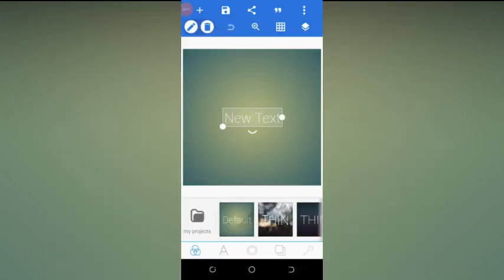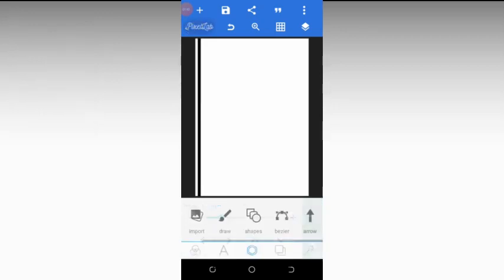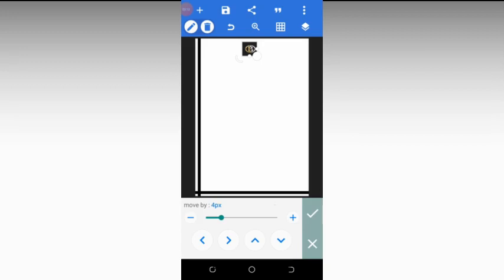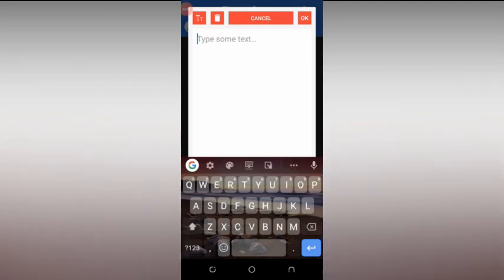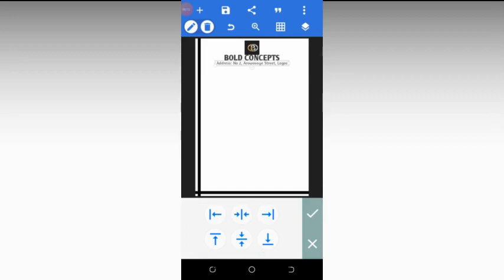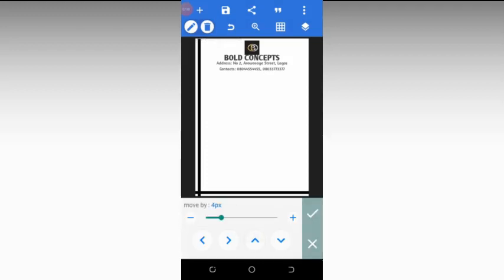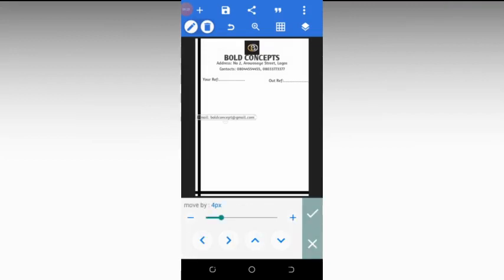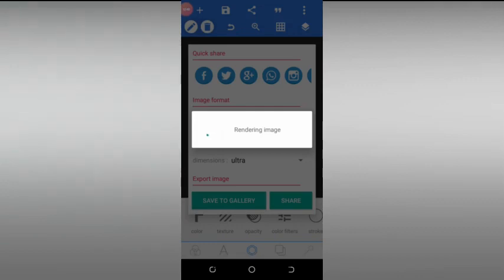How to Make Letterhead in Android Mobile| 2021